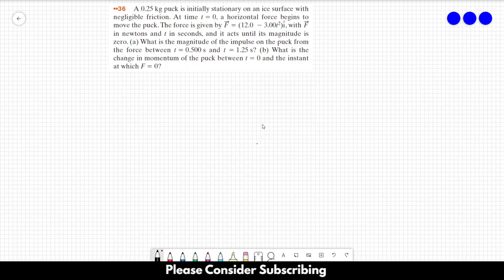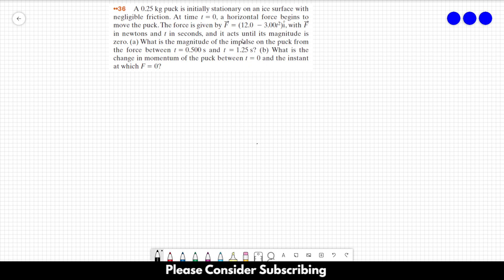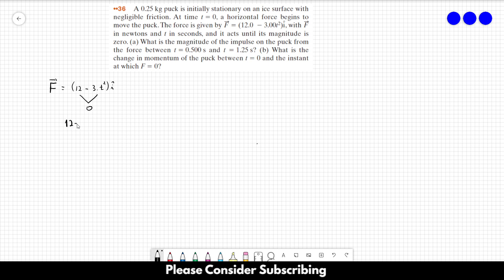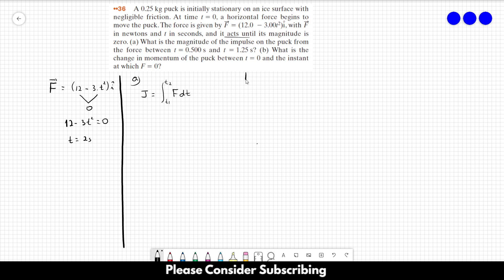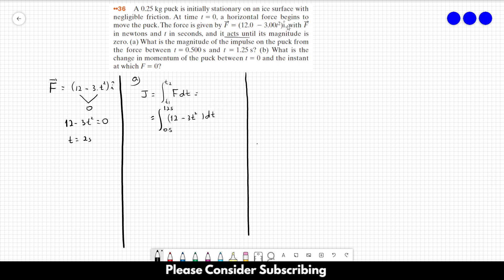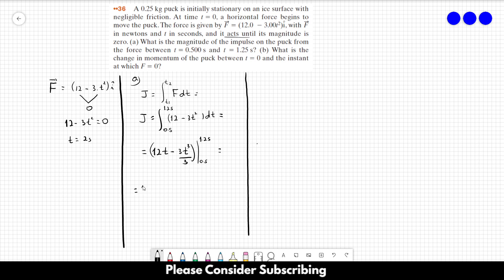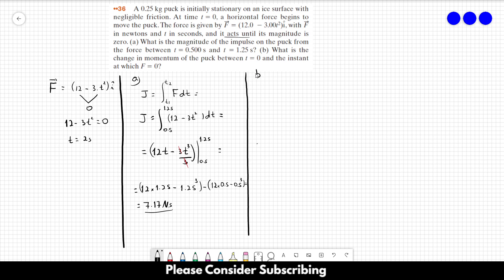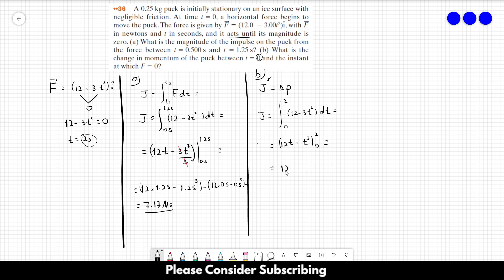HALLIDAY SOLUTIONS - CHAPTER 9 PROBLEM 36 - Fundamentals of Physics 10th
A 0.25 kg puck is initially stationary on an ice surface with negligible friction. At time t = 0, a horizontal force begins to move the puck. The force is given by f= (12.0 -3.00t²) i , with F in newtons and t in seconds, and it acts until its magnitude is zero. (a) What is the magnitude of the impulse on the puck from the force between t = 0.500 s and t = 1.25 s? (b) What is the change in momentum of the puck between t = 0 and the instant at which F = 0?